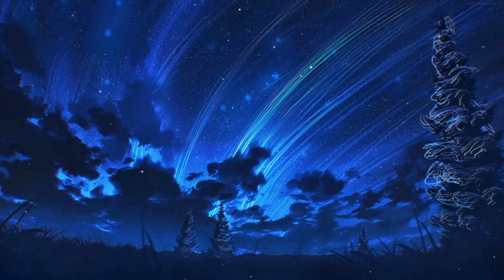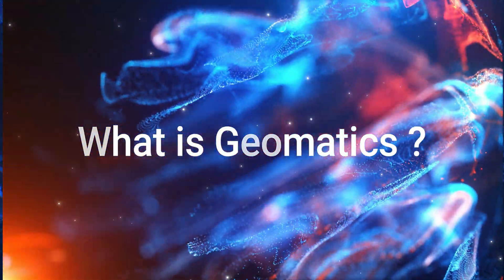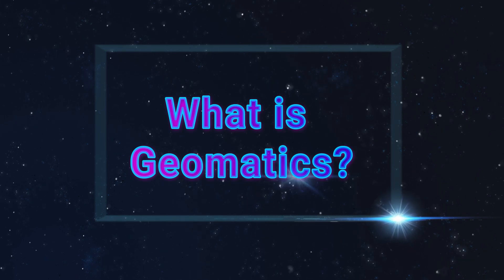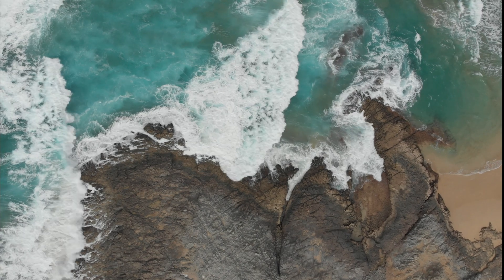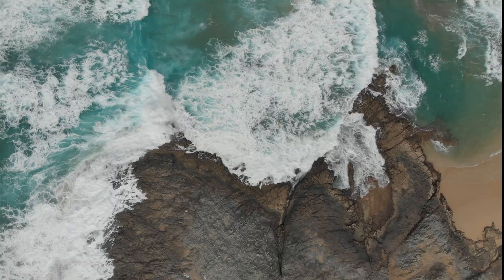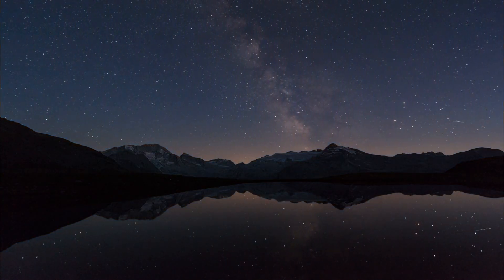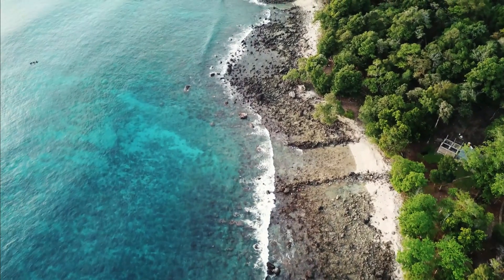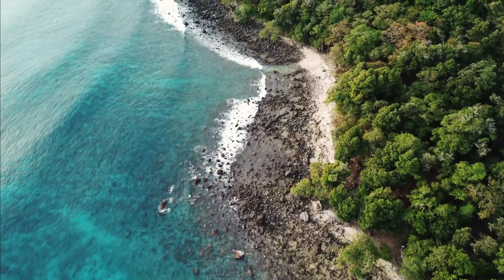What is GEOMATICS?